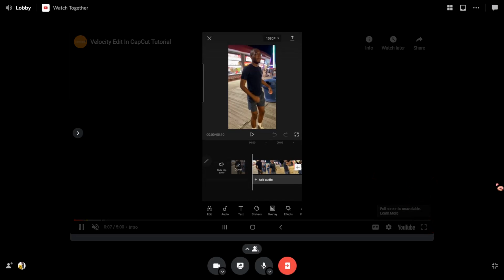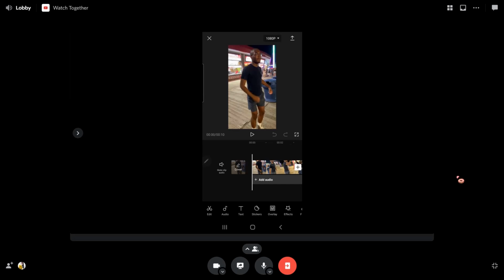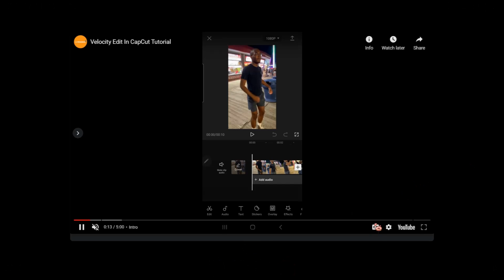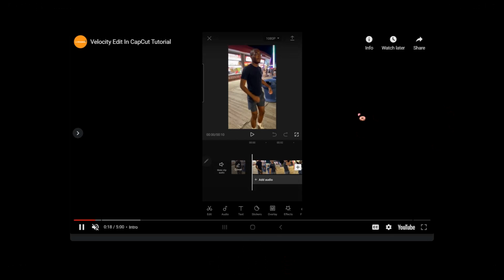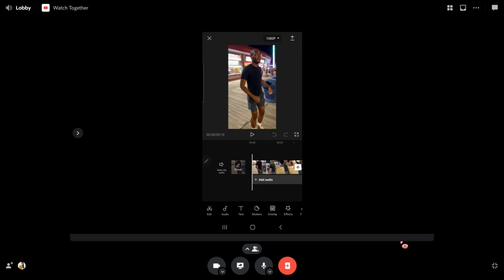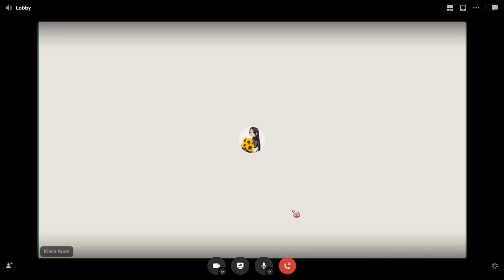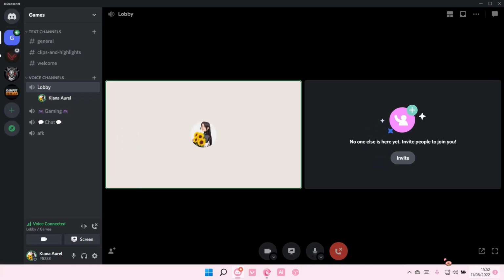[Watch YouTube with Friends?] How to Set Up and Enjoy YouTube Watch Parties with Friends in Discord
Watch YouTube with your friends on Discord by watching this tutorial.